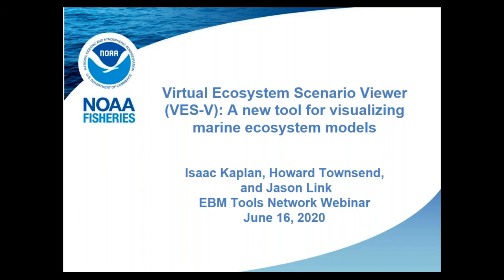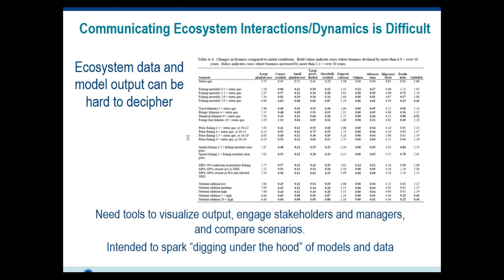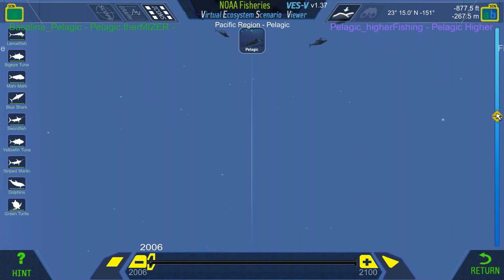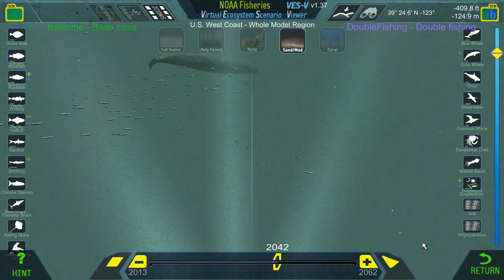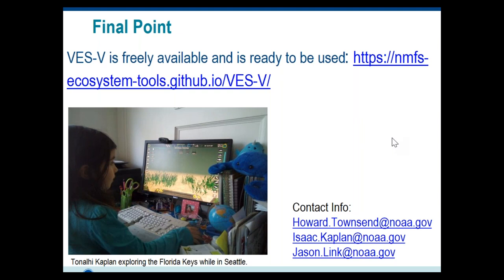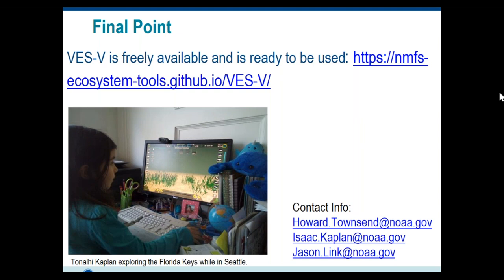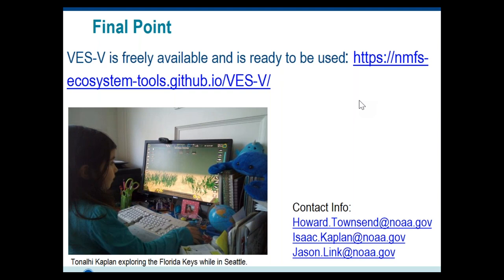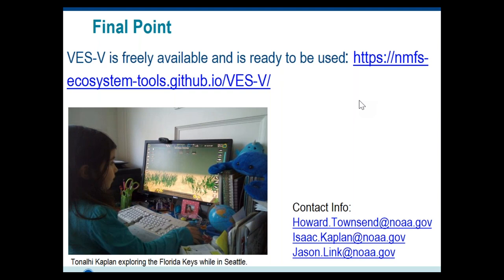Virtual Ecosystem Scenario Viewer (VES-V): A new tool for visualizing marine ecosystem models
This webinar originally aired on 16 June 2020.

Ecosystem models can help explore the tradeoffs inherent in natural resource management decisions. However, the complexity that makes the models robust can also limit the ability of many audiences to understand and use the information provided. A new tool Virtual Ecosystem Scenario Viewer (VES-V) helps to address this problem by illustrating the responses of virtual marine ecosystems to a range of living marine resource management scenarios. These visualizations can help diverse audiences see the potential for applying models in their own marine resource management work and can help facilitate stakeholder engagement and input when exploring future tradeoff scenarios in marine resources management decision making. VES-V is designed to handle a wide range of model outputs and data. This webinar will provide an overview of VES-V and provide a forum for discussing a variety of applications for the tool.

Presented by: Isaac Kaplan and Howard Townsend of NOAA